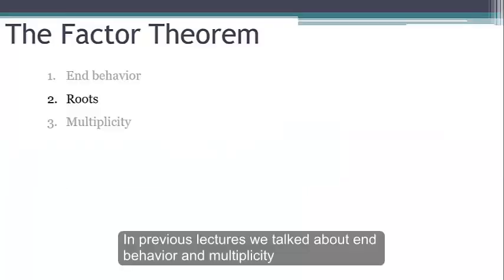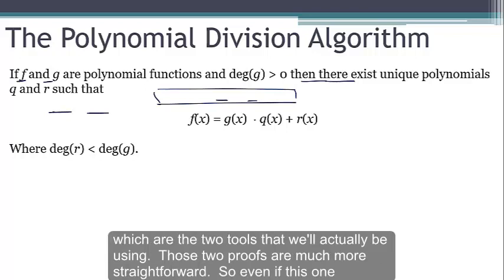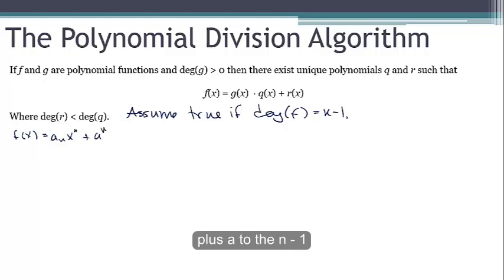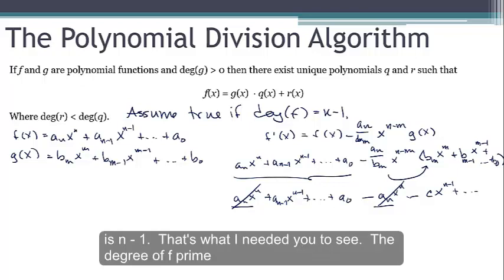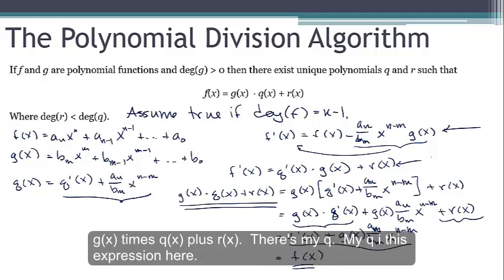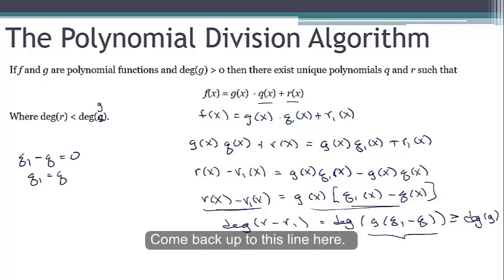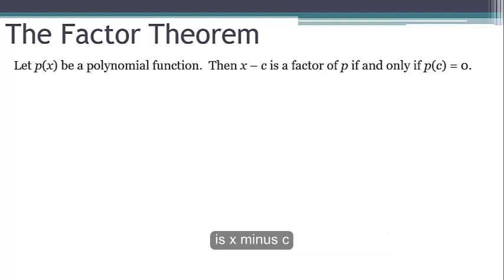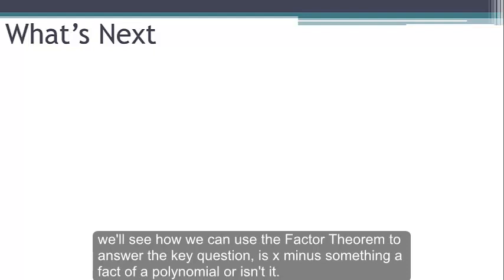The Remainder and Factor Theorem, Derived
To get to the Factor Theorem, you first have to derive the Division Algorithm for Polynomials which is a little long but, once that's done, both the Remainder Theorem and the Factor Theorem are both immediate consequences.  (Note:  At several points I refer to "a to the n" and "b to the m" where I'm actually referring to the coefficients "a sub n" and "b sub m".)